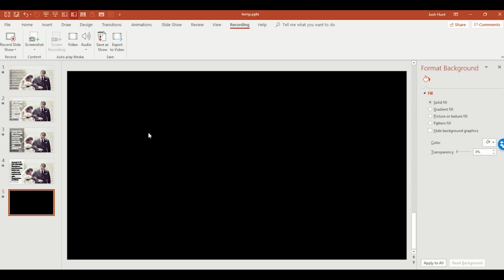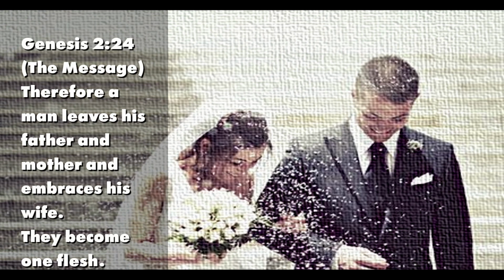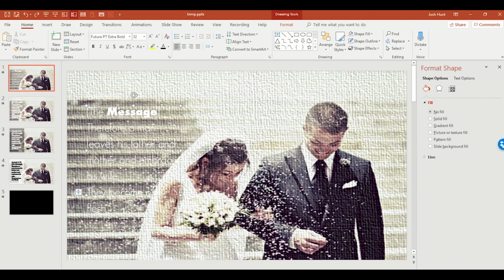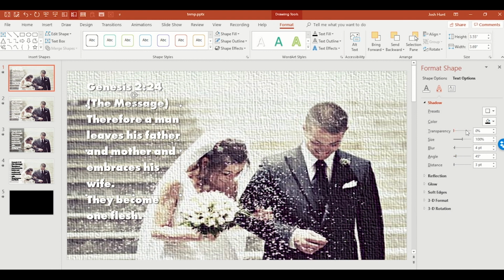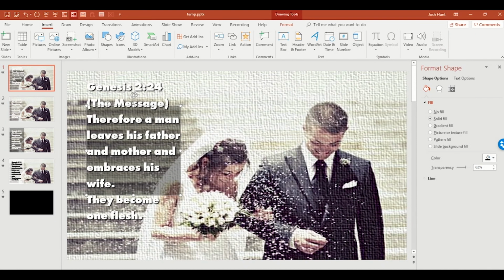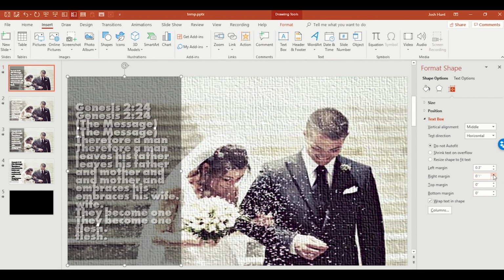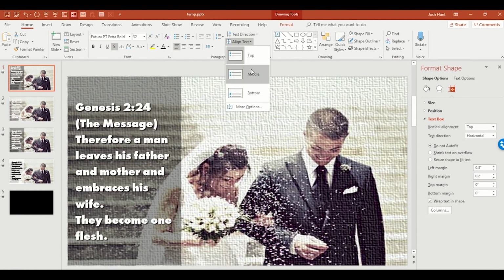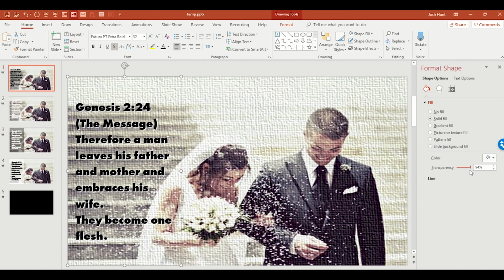How to make text readable in PowerPoint